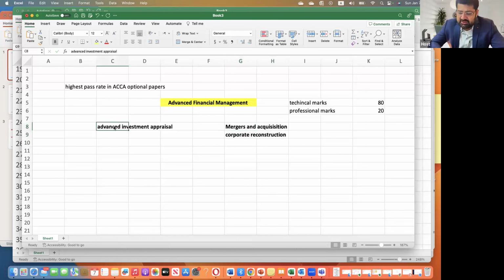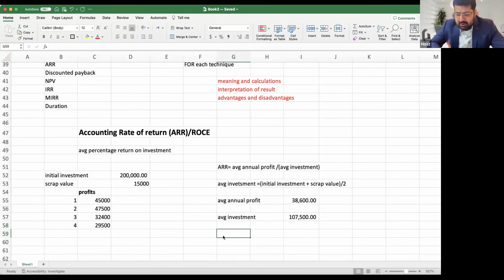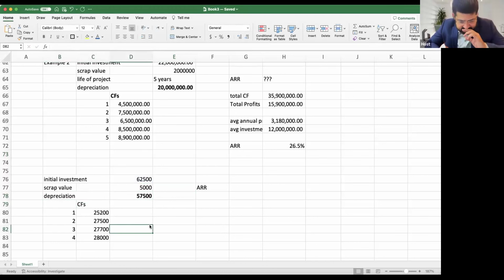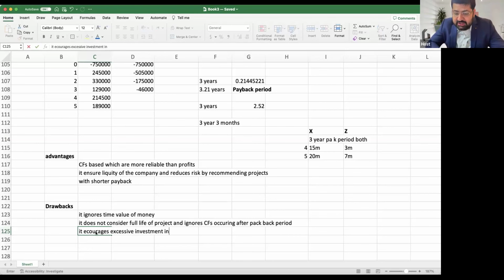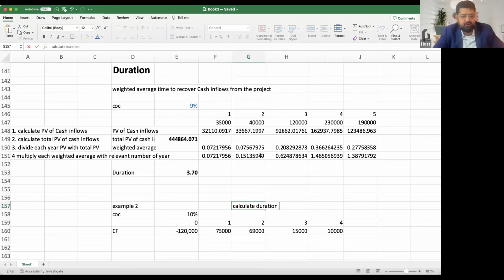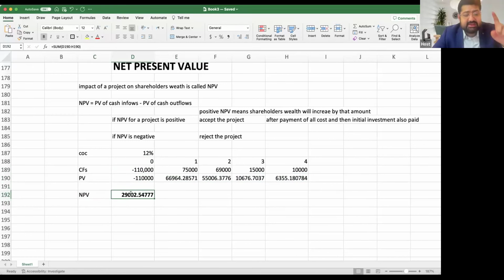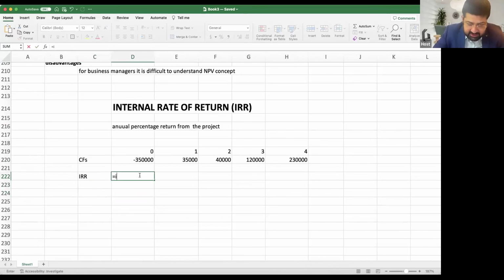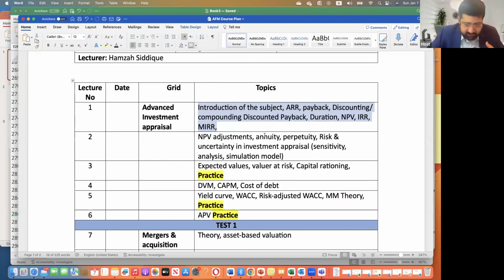ACCA AFM (P4) | Advanced Investment Appraisal (NPV and APV) | Hamzah Academy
Exam-focused ACCA Advanced Financial Management (AFM) teaching with clear explanations and exam technique for students preparing for the ACCA AFM exam.